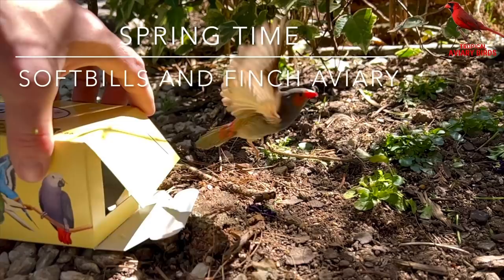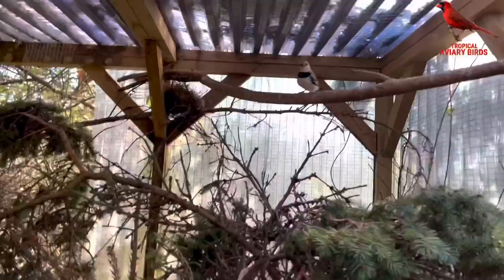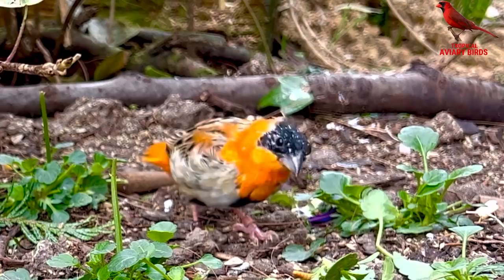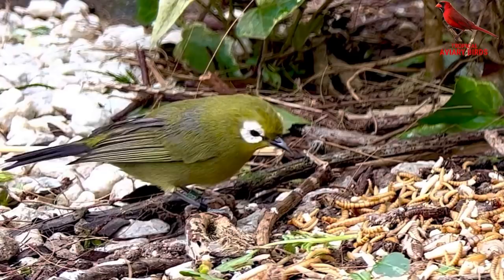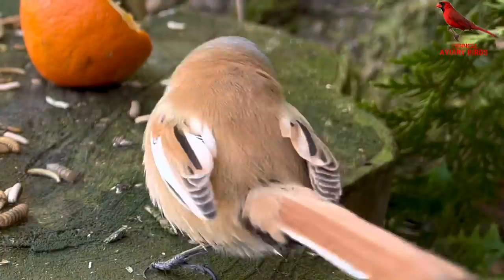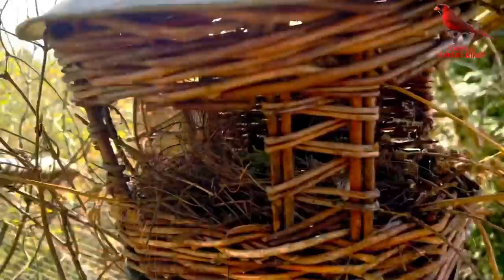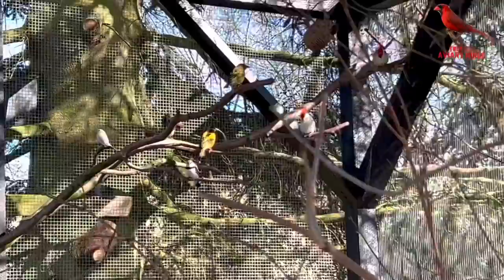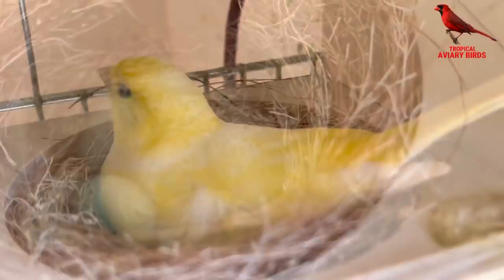Breeding Update | Finch Aviary | Aviary Tour | Birds | S2:Ep7